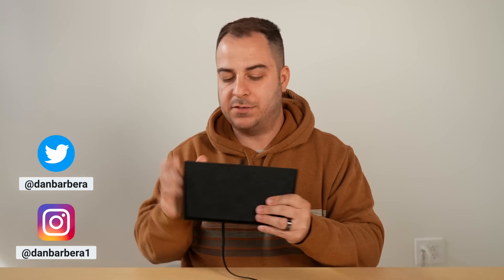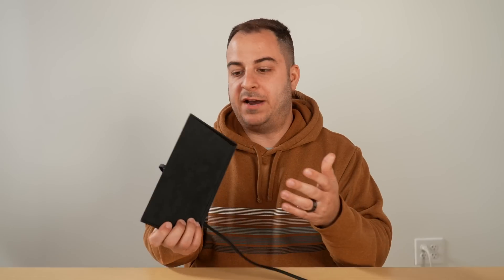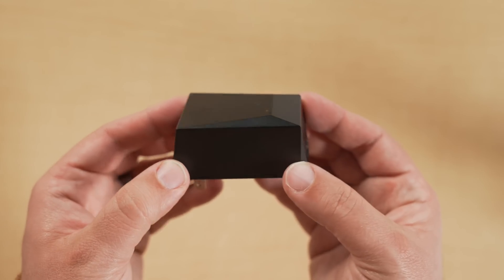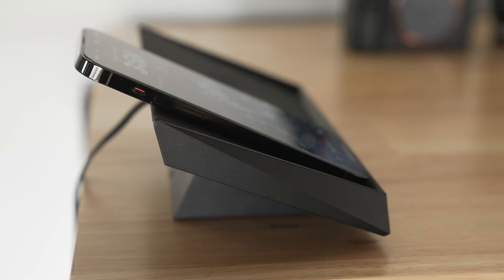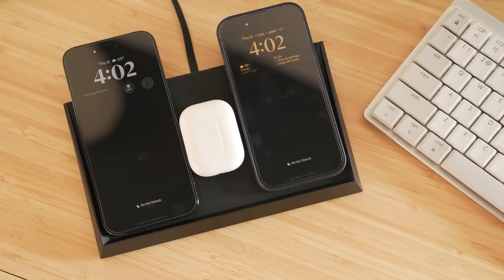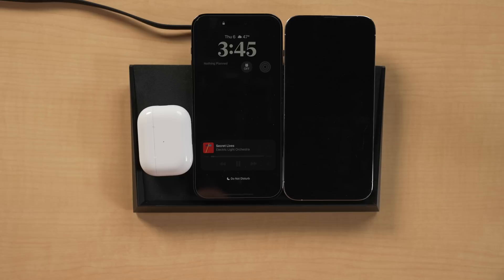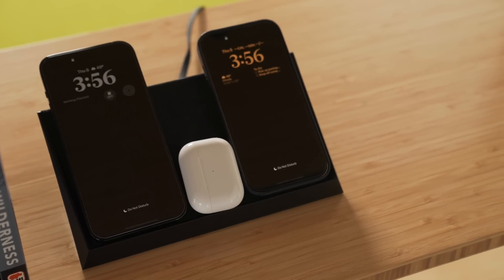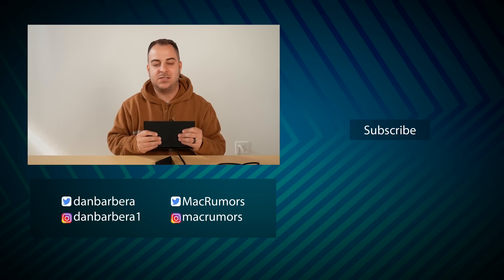Tesla Beat Apple to AirPower (Tesla Wireless Charging Platform)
Back in December, Tesla announced the launch of a $300 multi-device wireless charger able to charge three Qi devices at one time. There are notable parallels to Apple's now-canceled AirPower charging mat, so we thought we'd check it out to see what it's like.